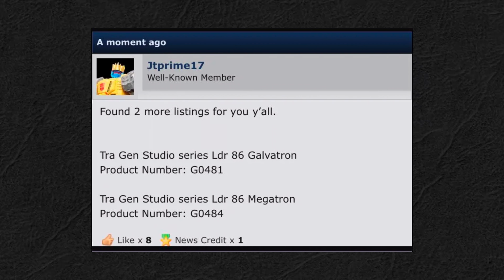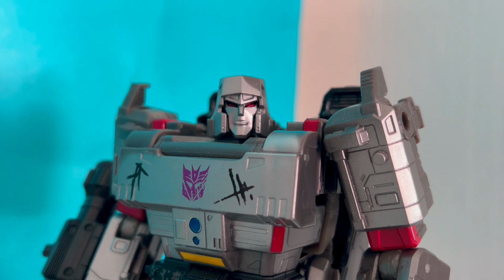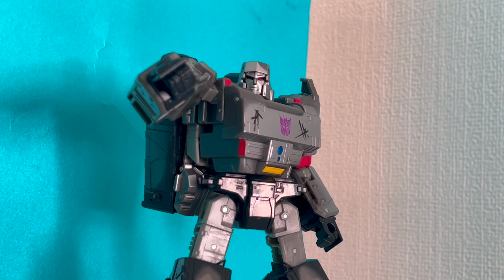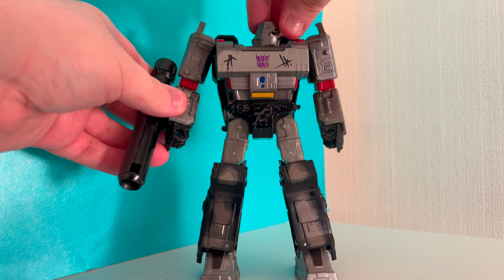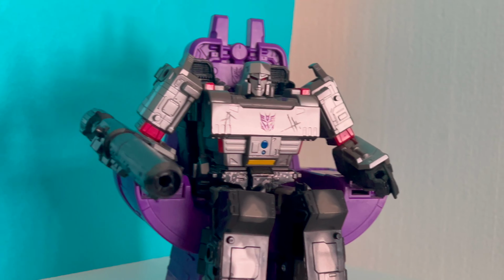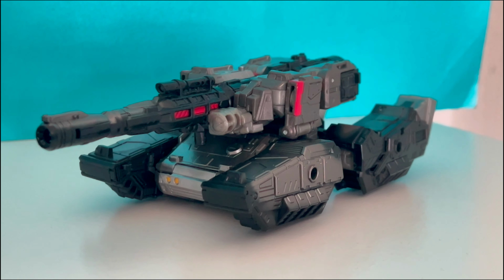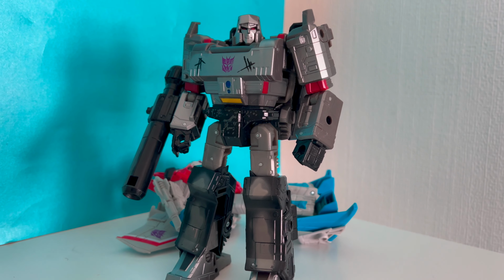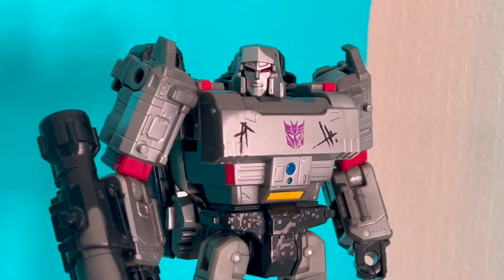NETFLIX GAVE HASBRO PAINT | Transformers Netflix Voyager Megatron Review!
Our favourite Buckethead really needs a new Variation...

Like and Sub :D